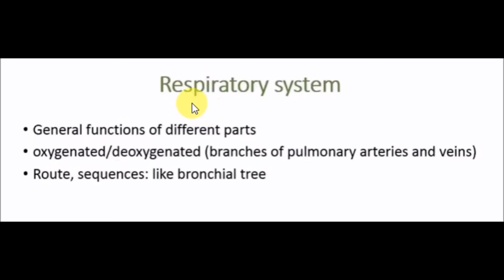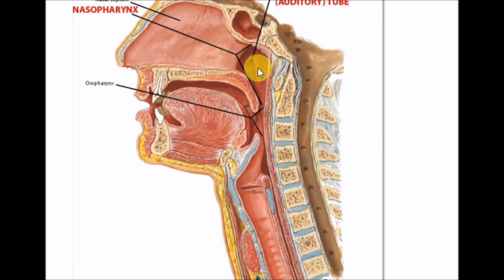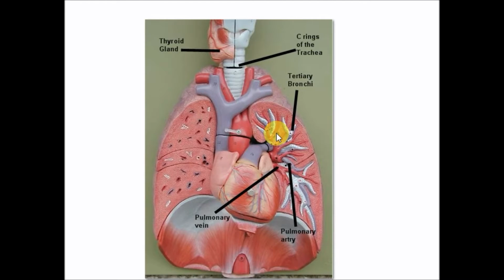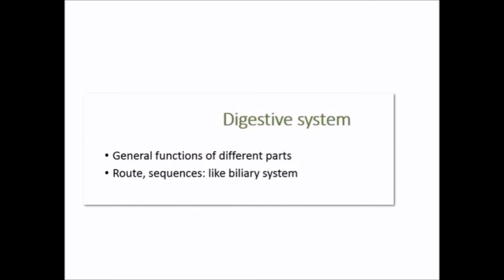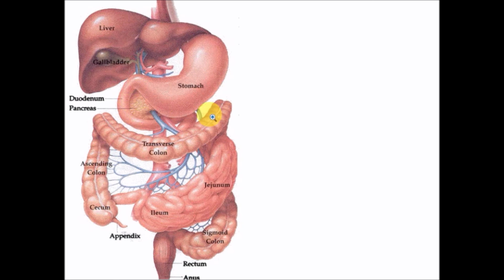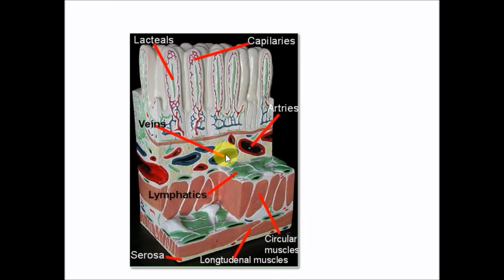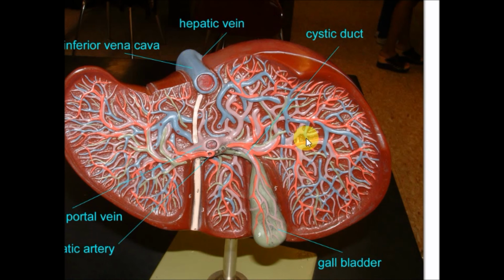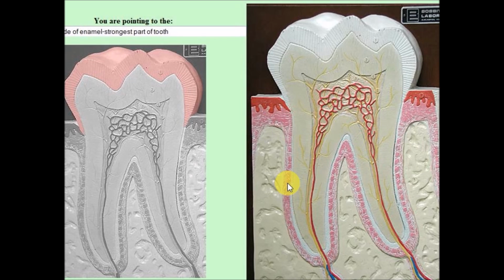preparing for BIO234 A&P2 Lab practical 2 Digestive and respiratory